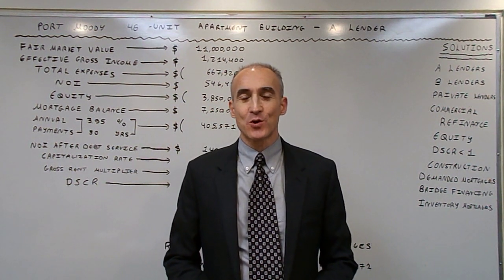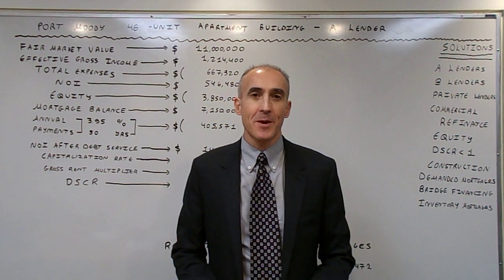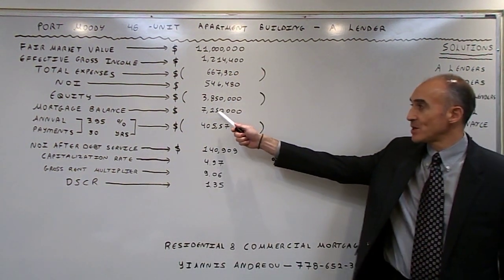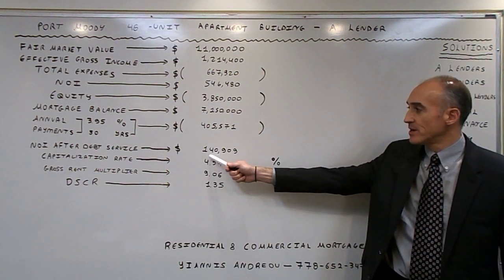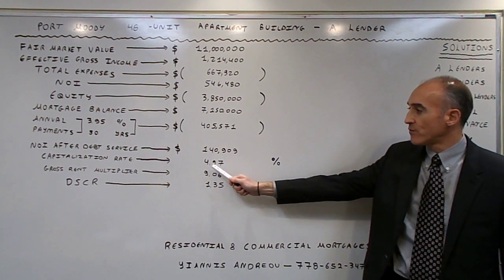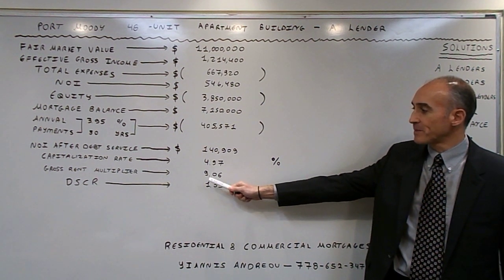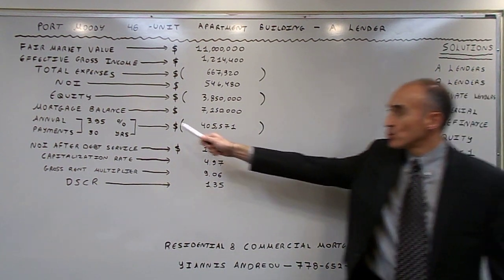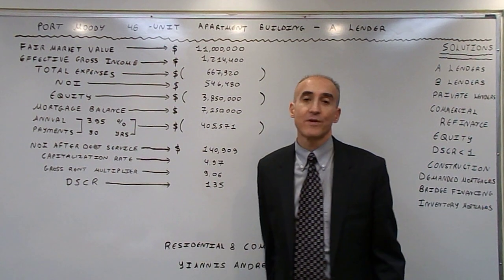Port Moody 48-Unit Apartment Building - Best Mortgage Solution via an A Lender - Rate of 3.95%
The video focuses on the most important Metrics used to evaluate the purchase of an Apartment Building.  The key metrics the video focuses on are the following: 1) FMV(Fair Market Value) or Sale Price, 2) Number of Units, 3) Gross Revenue, 4) Total Expenses, 5) NOI(Net Operating Income, 6) Down payment , 7) Annual Mortgage Payments, 8) NOI after debt service, 9) Capitalization Rate(NOI / Market Value), 10) Gross Rent Multiplier(Market Value / Gross Rent), 11) DSCR = Debt Service Coverage Ratio(NOI / Annual Debt Service). It is highly recommended that you verify all income and expense categories on your own before you finalize the purchase of any Apartment Building.